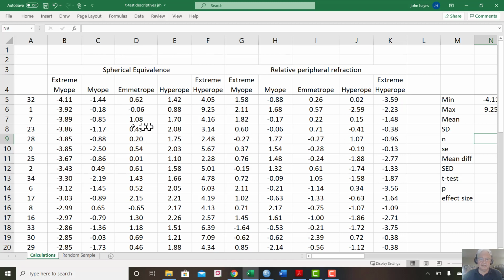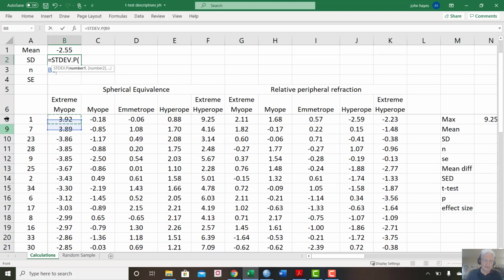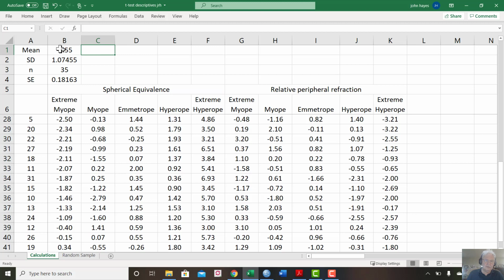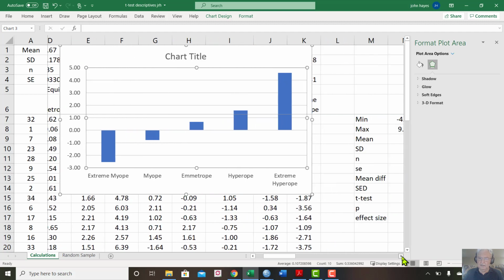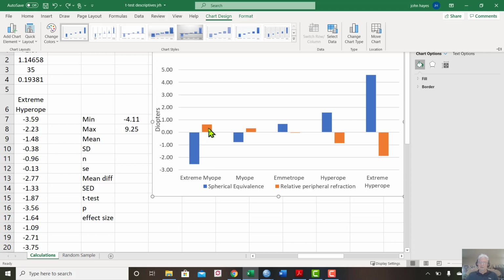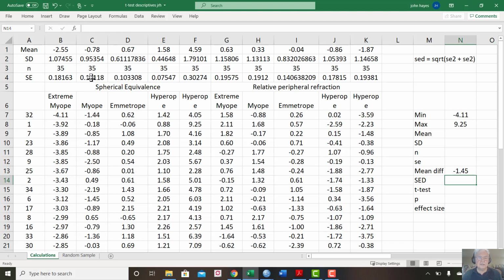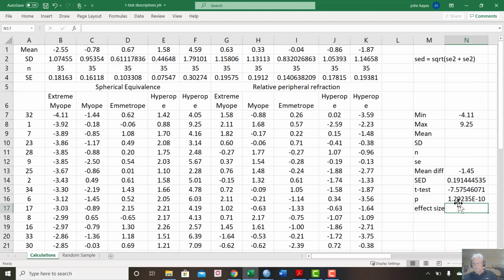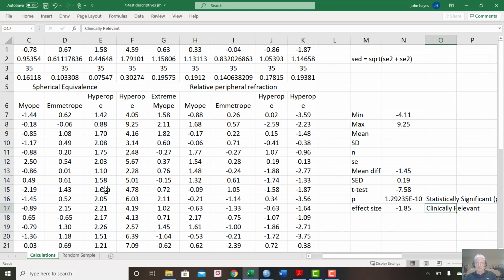Excel example worksheet t test